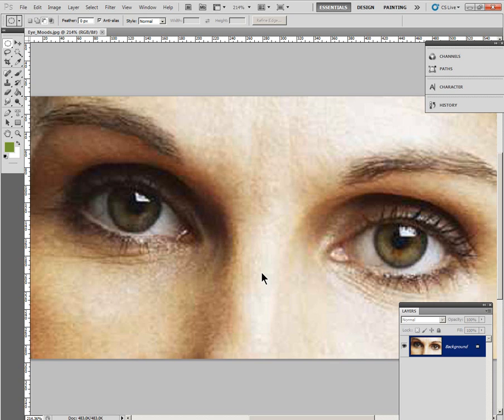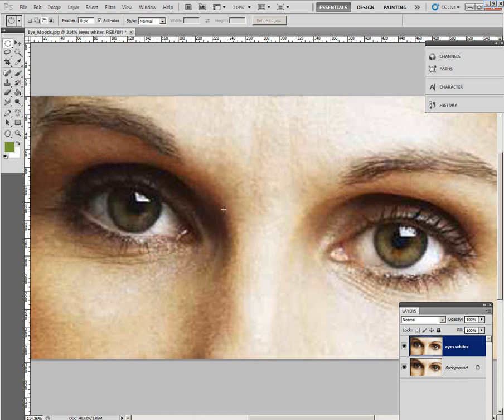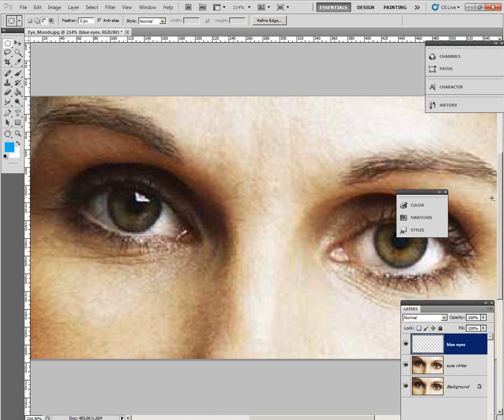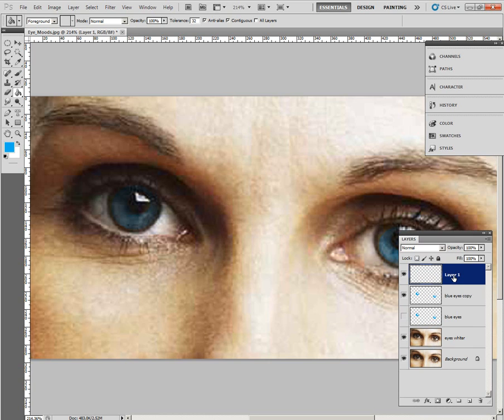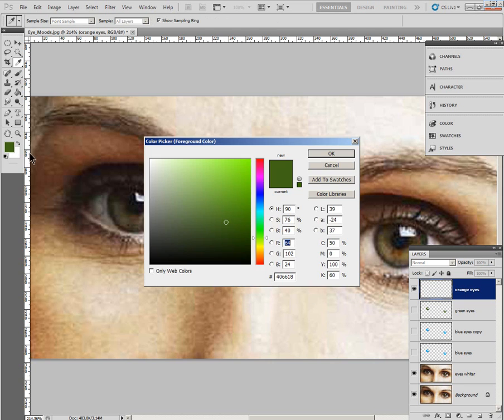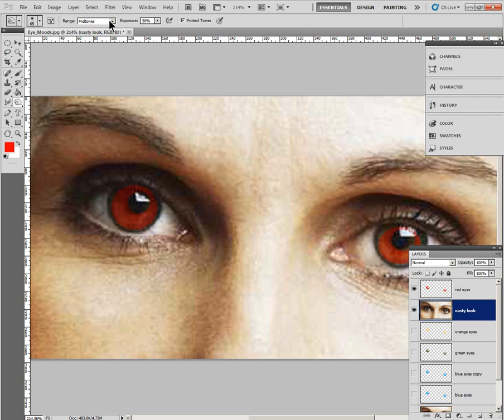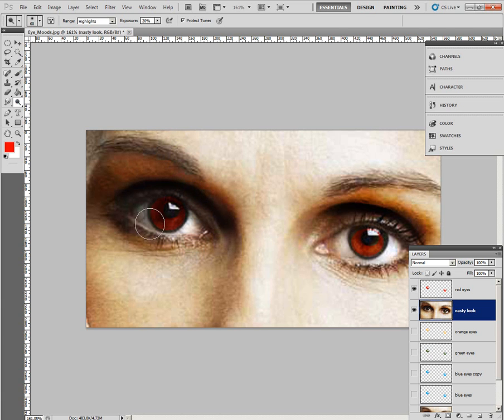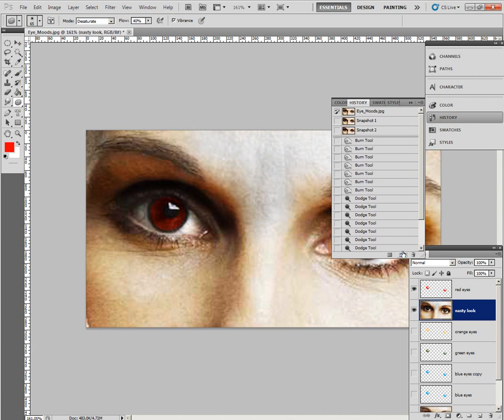27 eye moods